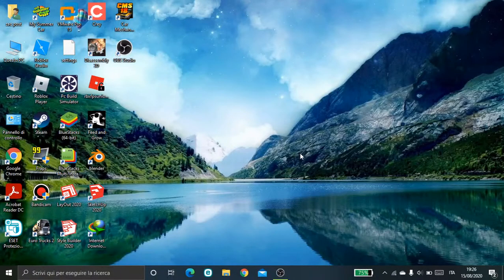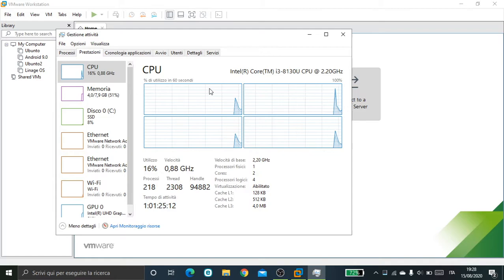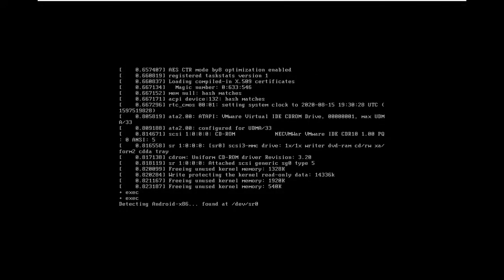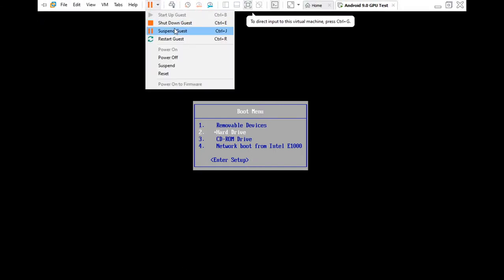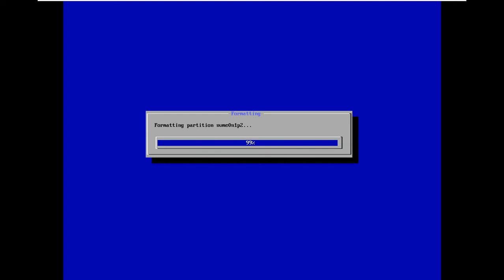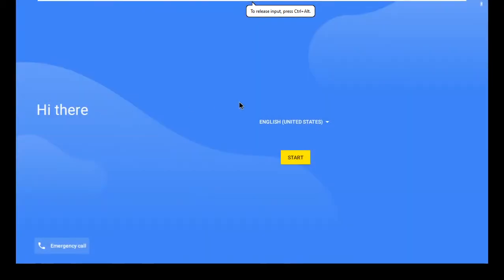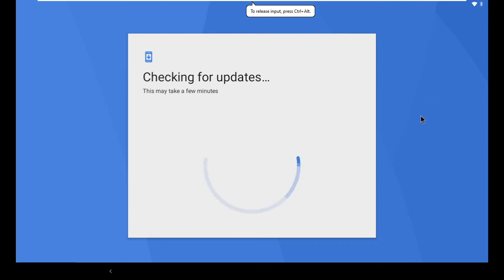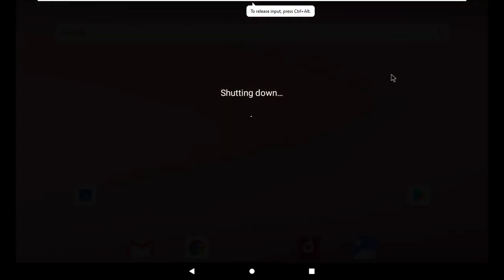AndroidX86 Android 9.0 Fix BlackScreen and Add GraphicsSupport VMware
Kernel4.9 give Driver for VMware VideoCard.